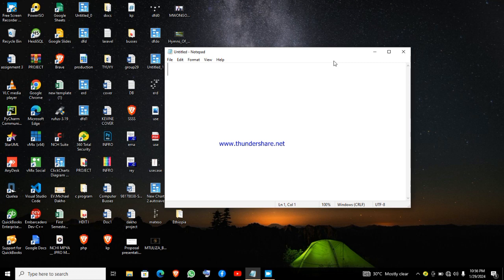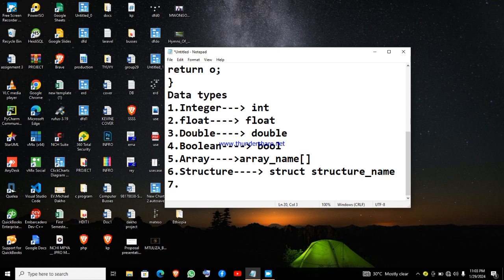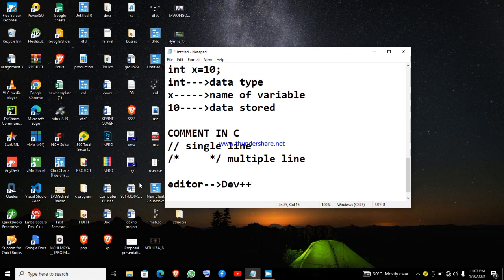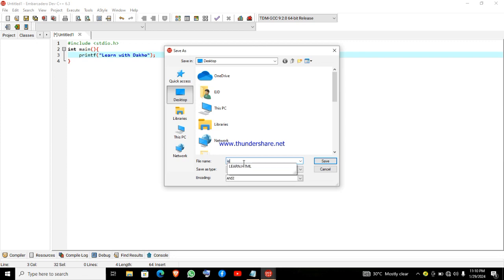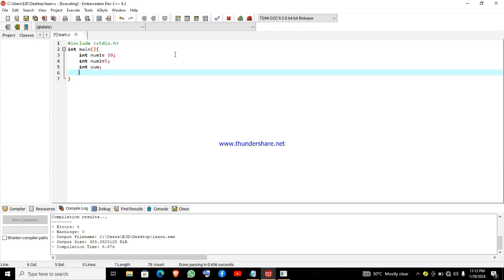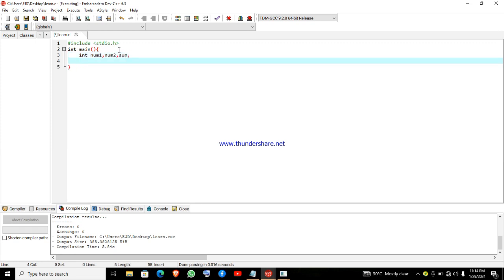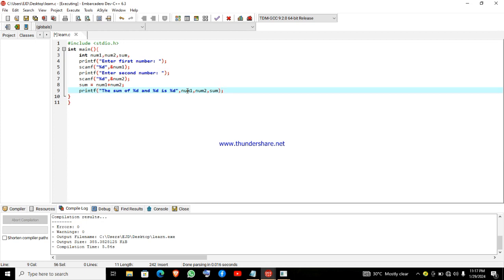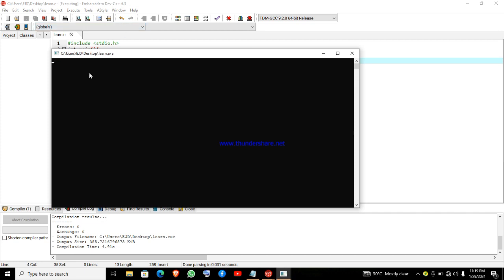Introduction to C programming language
Learn C programming language steps by steps with dakho